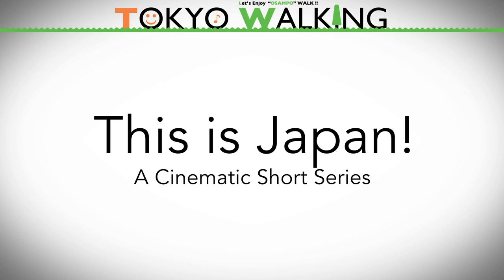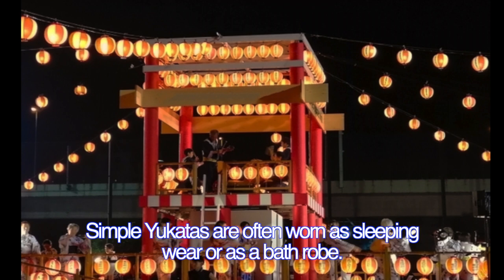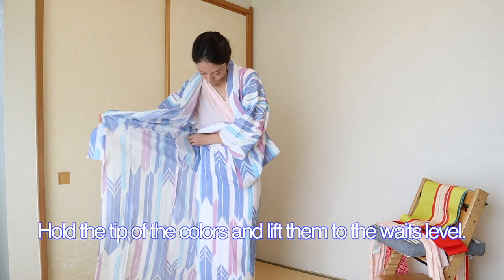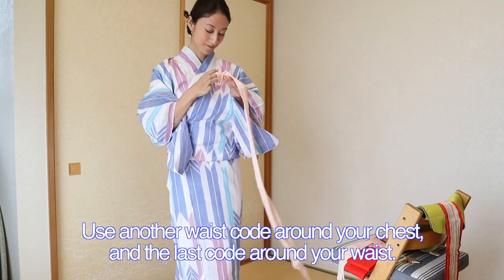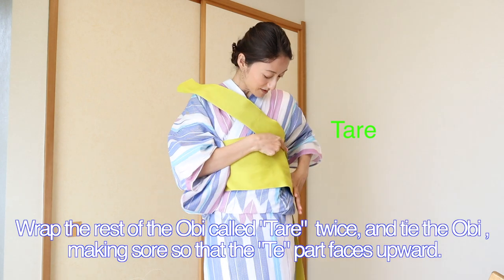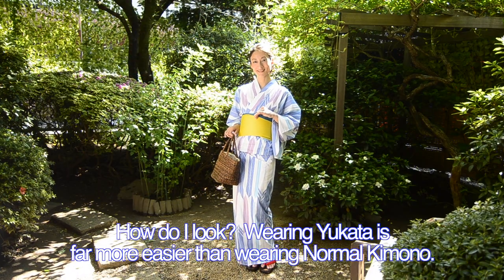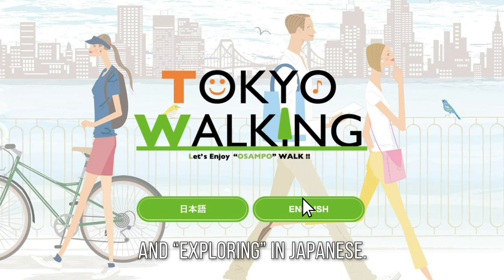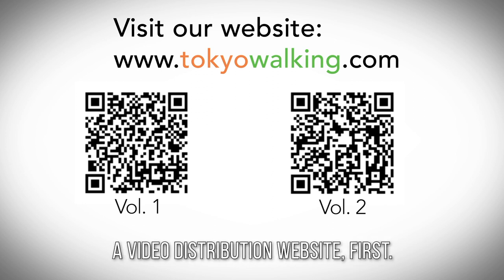[This is Japan] Let's Try Wearing A Yukata, Japanese Summer Kimono, （夏の着物ゆかたを着てみよう）TOKYO WALKING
Many Japanese people wear a Yukata for Summer Fireworks festivals and Bon-dance festivals. A Yukata is a casual summer cotton kimono that is cool-looking. As Yukata is worn according to each body type using waist cords and Obi or Sash, it looks good on everybody. Now, let’s try on Yukata.